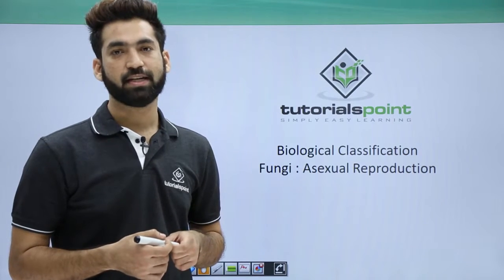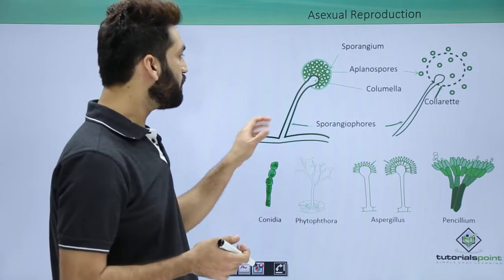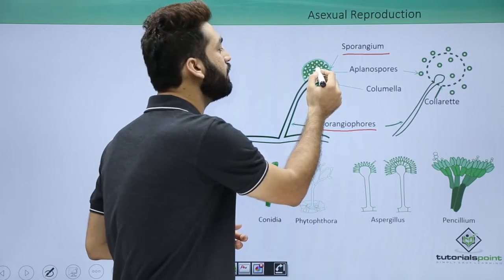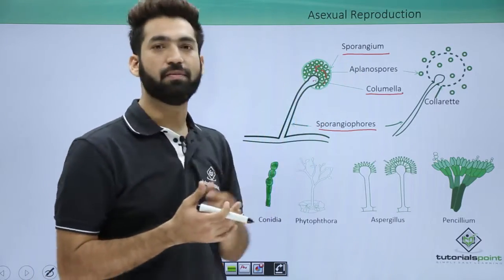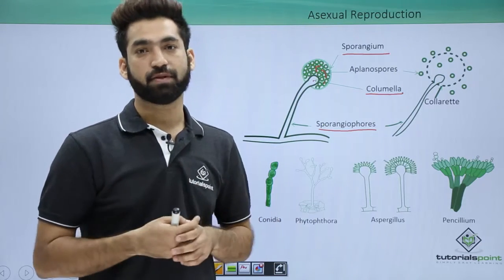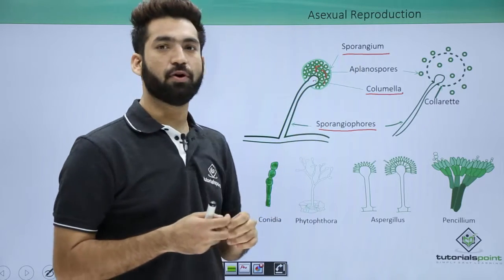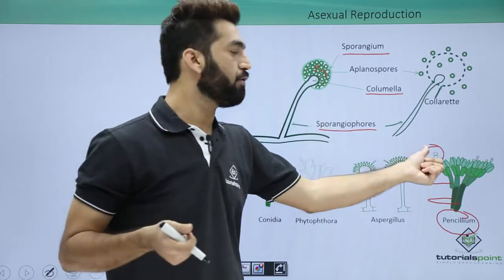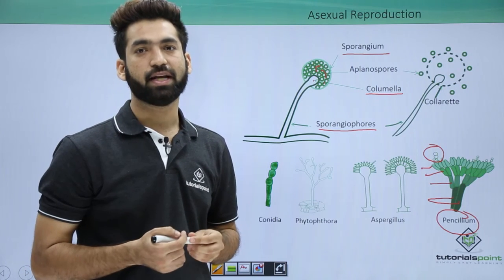Class 11th – Kingdom Fungi - Asexual Reproduction | Biological Classification | Tutorials Point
Kingdom Fungi - Asexual Reproduction